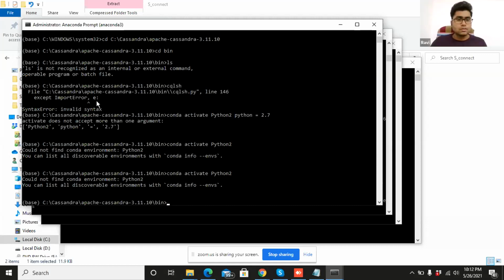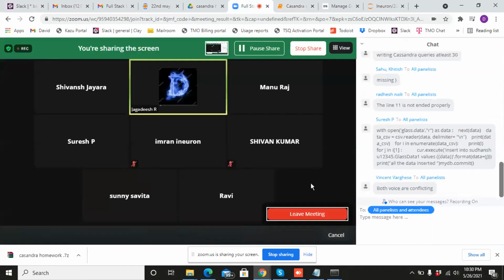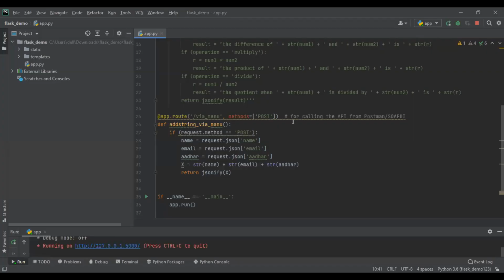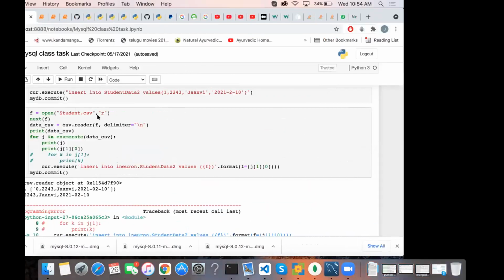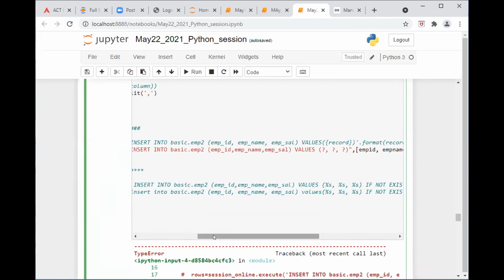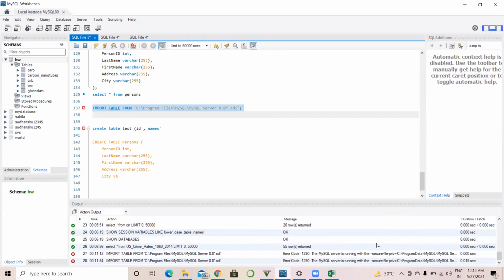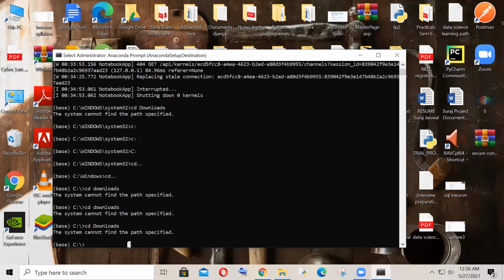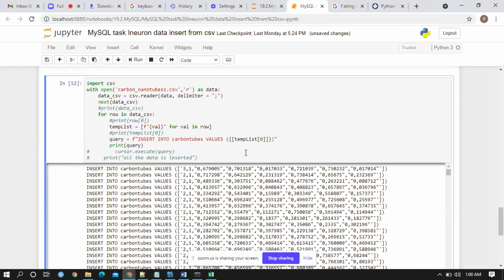30 26th May doubt clearing session Full Stack data Science with 1 year Internship iNeuron